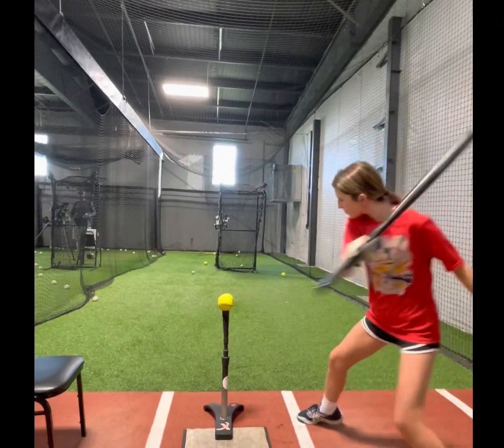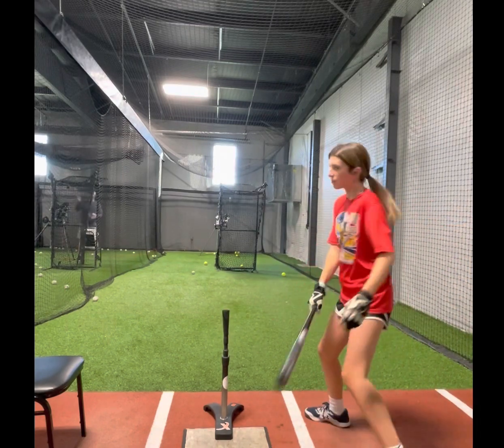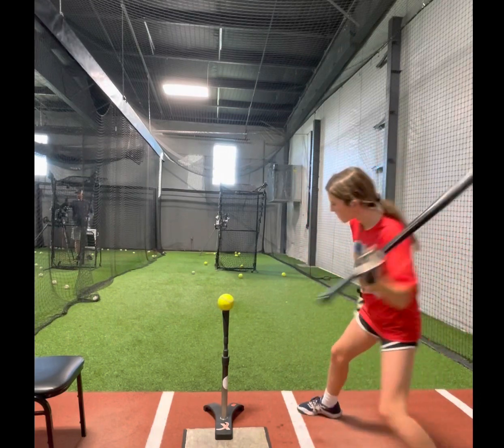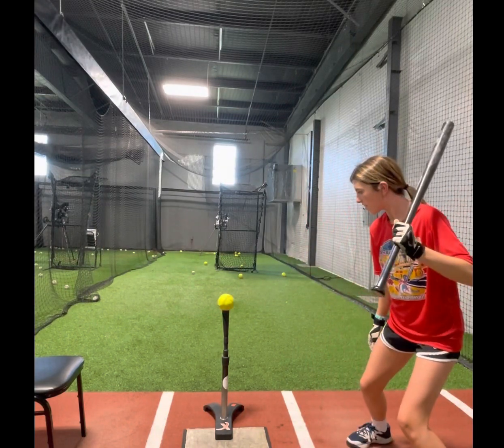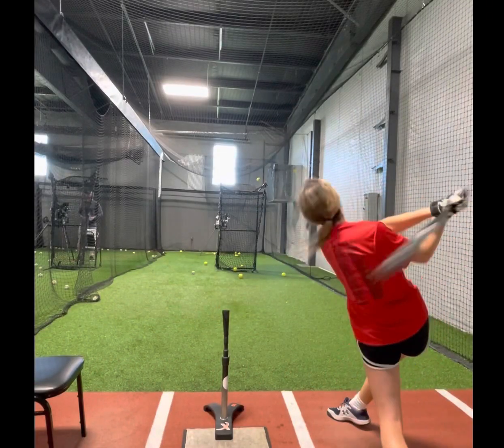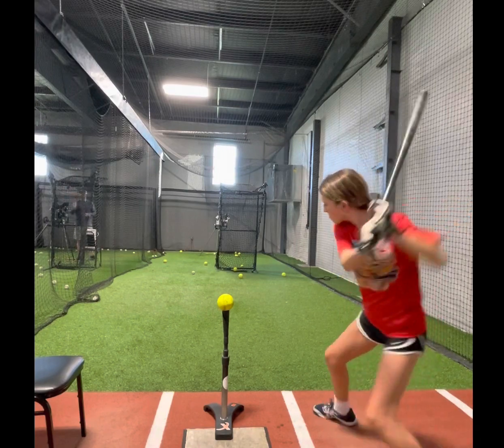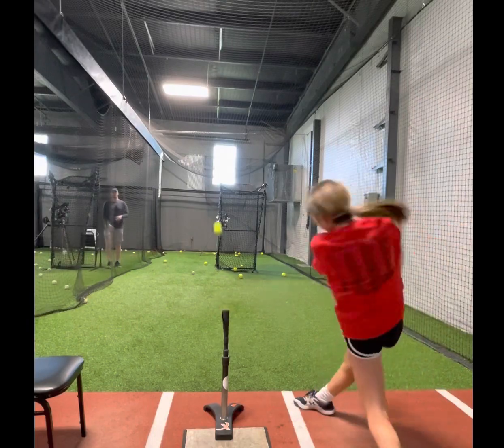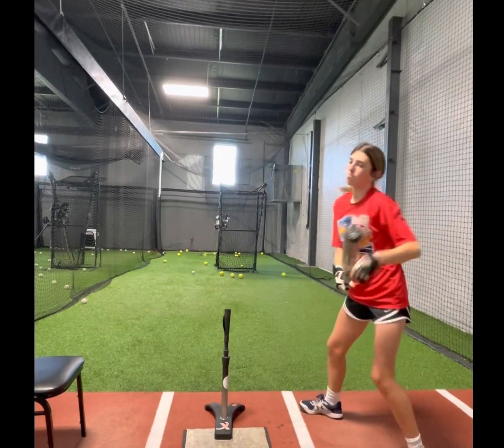3 simple drills for the Tee! 🥎⚾️